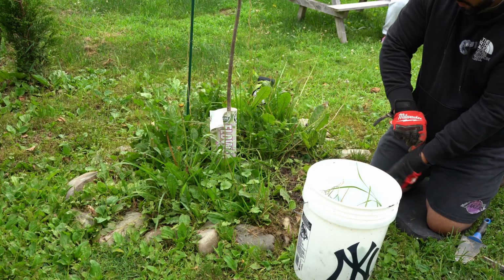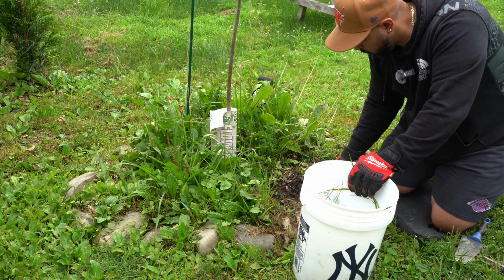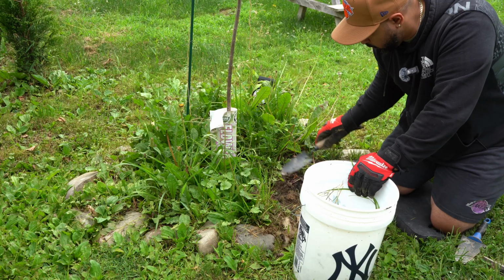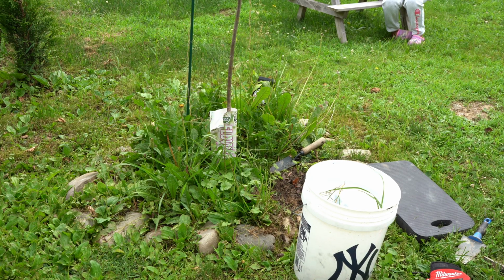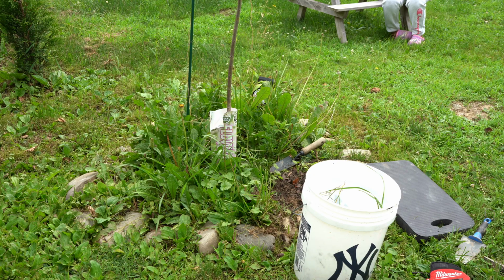DIY Weed Control at Tree Base with no Chemicals